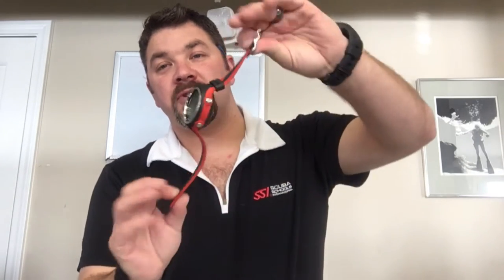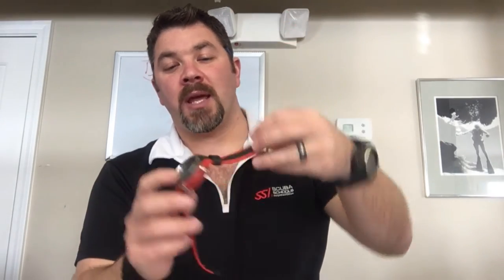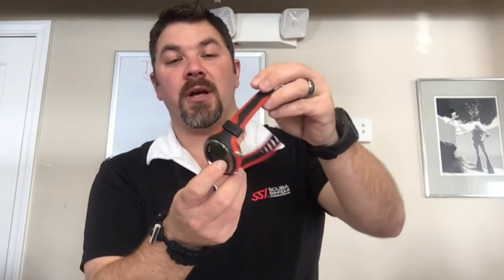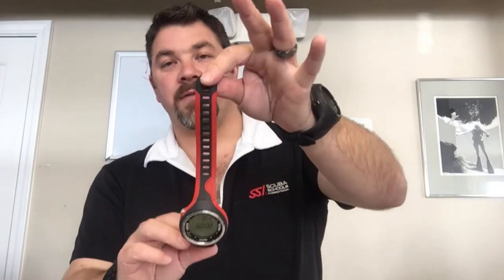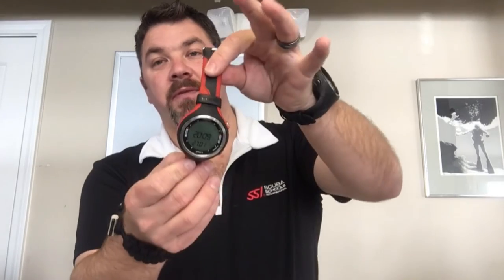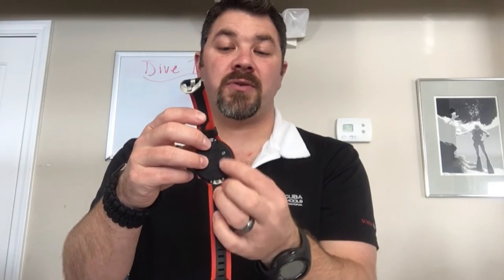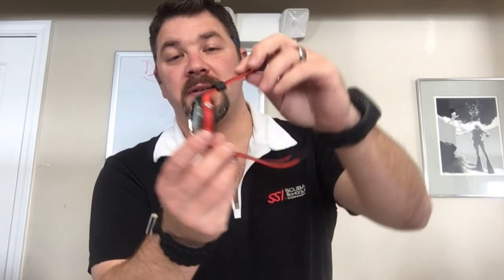Mares Smart Dive Computer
Freediving mode (apnea) with dedicated alarms
Full featured nitrox dive computer with two gas capability
Bottom timer mode with resettable average depth and stopwatch
Logbook capacity in excess of 20 hours of dive profile at 5-second sampling rate (scuba)
Decompression dive planner with additional surface interval function
Upgradeable firmware
Complete watch functions: stopwatch, wake-up alarm, second time zone, date
User-replaceable battery